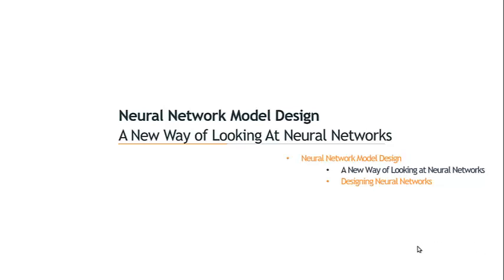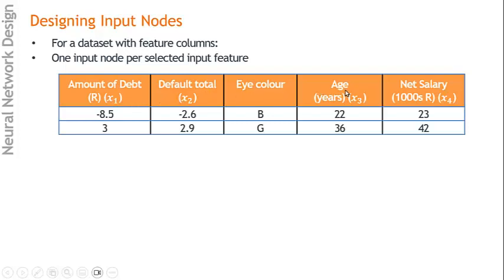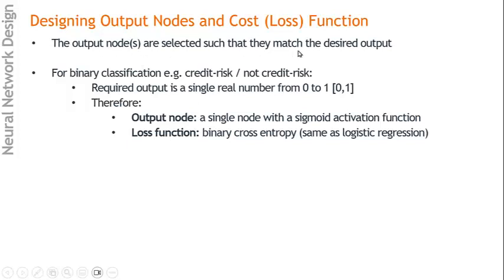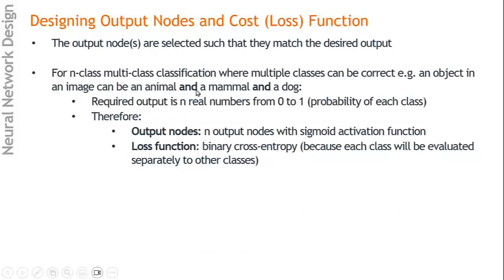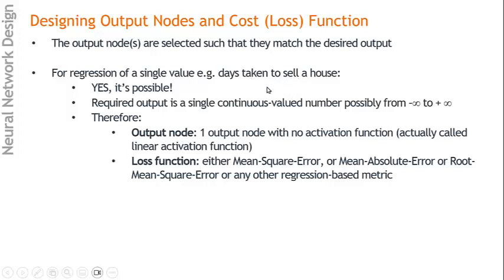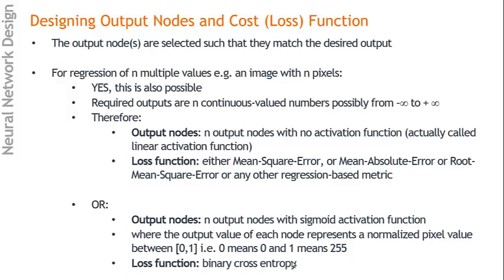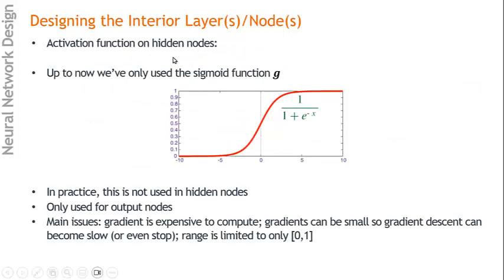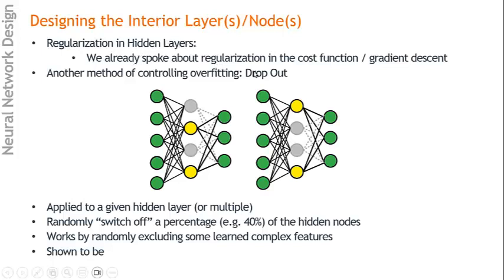Neural networks 8 Neural network design